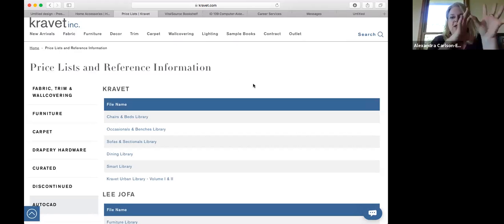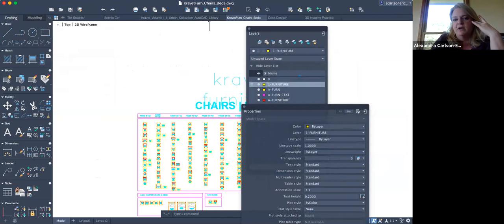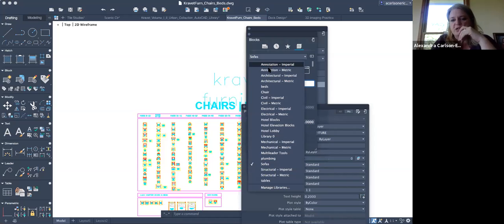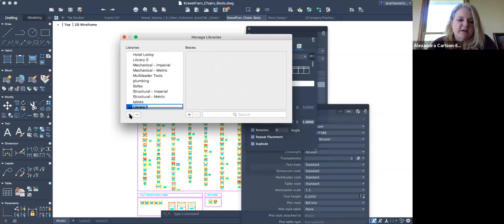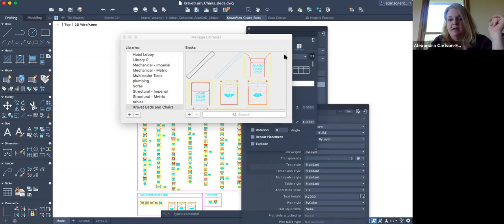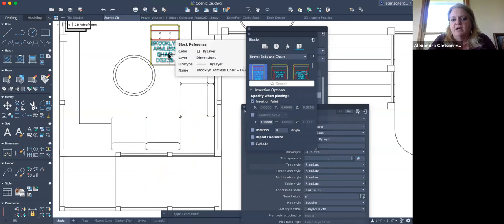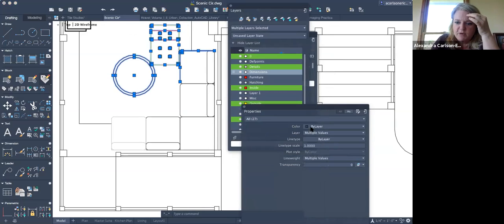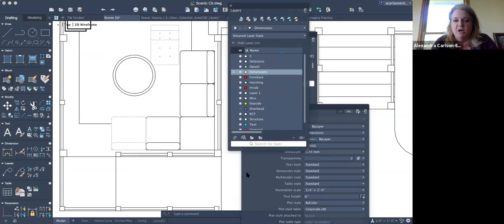Blocks Chapter 9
Inserting, creating, organizing and editing blocks